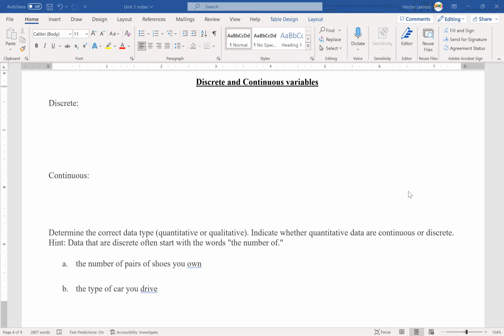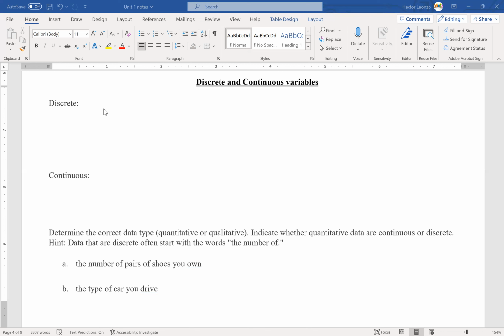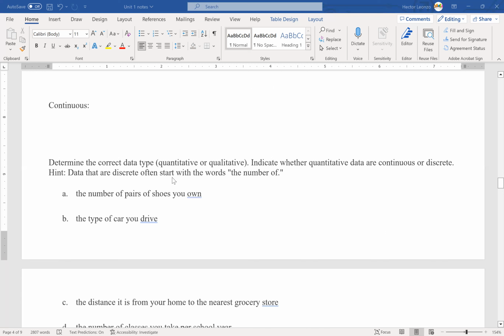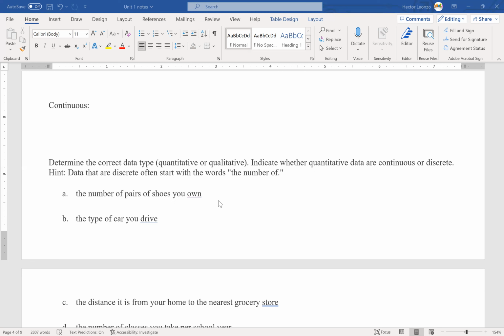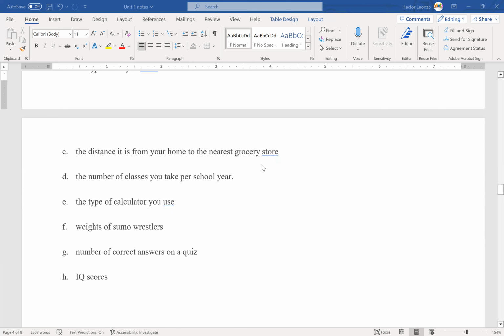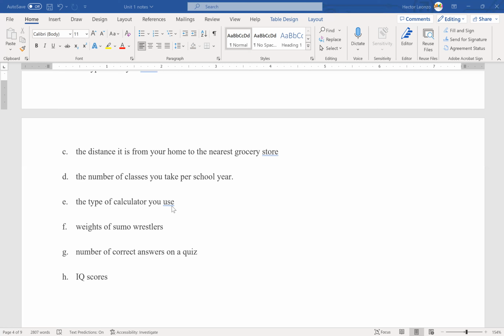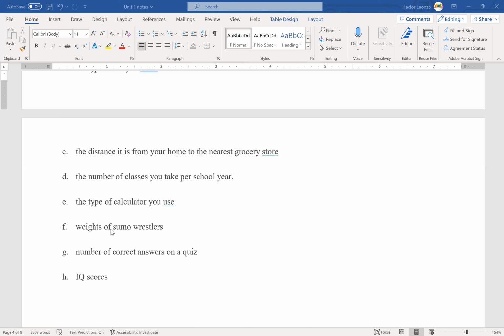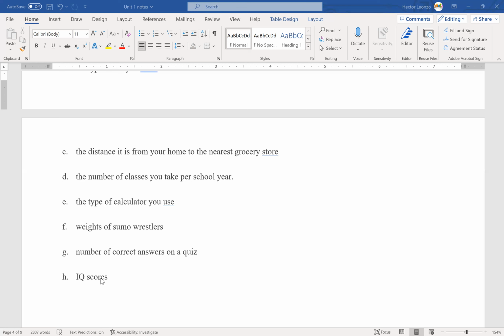Leonzo discrete and continuous variables